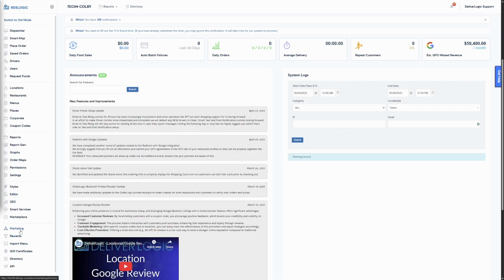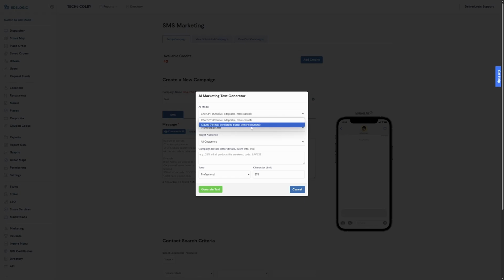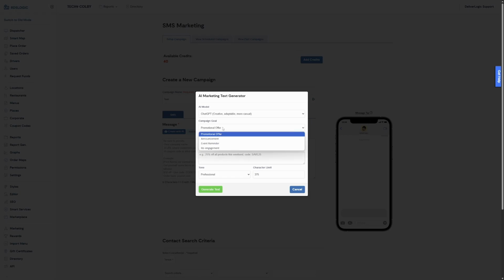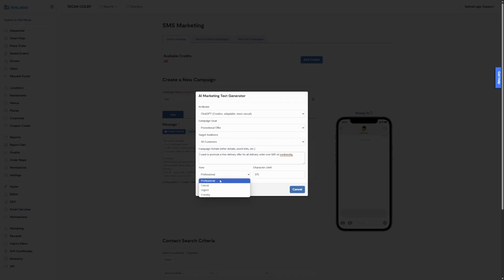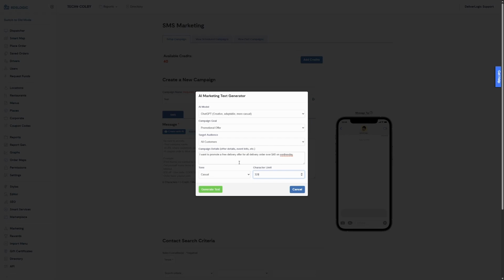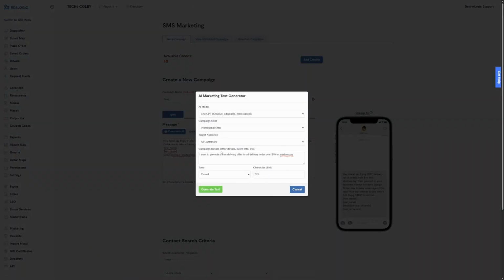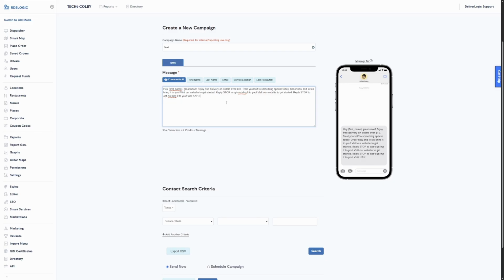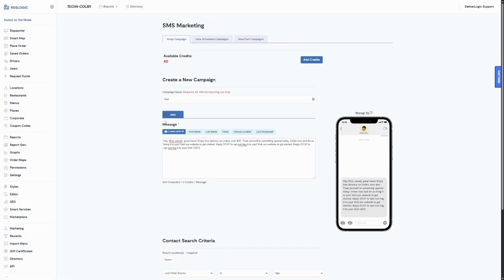DeliverLogic - SMS and Push Notifications Marketing with AI